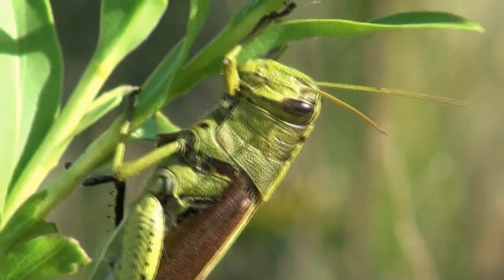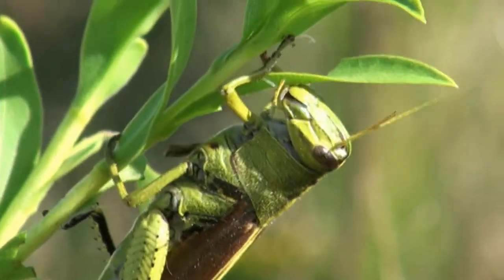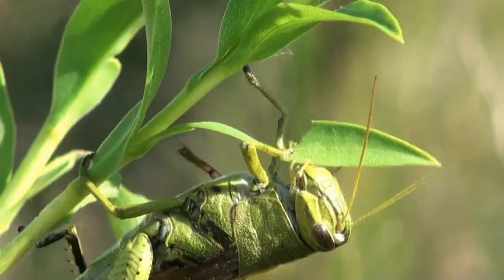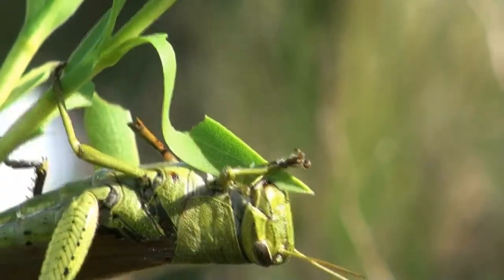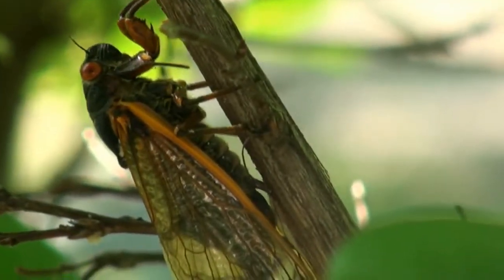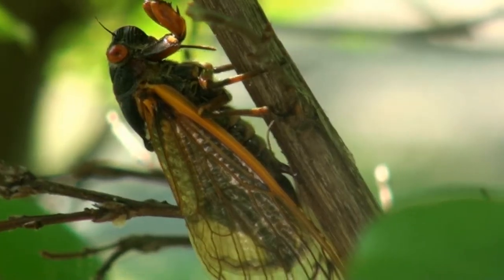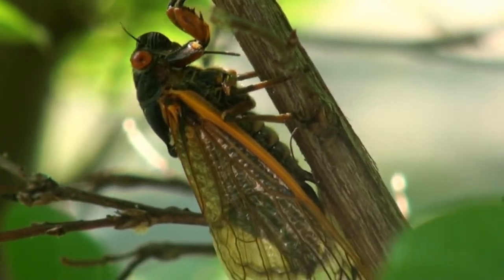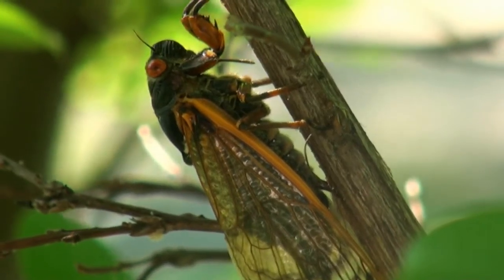Locust versus cicada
Watch as a grasshopper uses its jaws to chew leaves of a small plant. Locusts are a type of grasshopper. By contrast, cicadas like this Brood X periodical cicada sip fluids with sucking mouthparts inserted into the vascular tissue of plants. Notice the sucking mouthparts point downward between the front legs of the cicada. Excess fluid from their liquid meals is excreted by cicadas. Tropical cicadas produce torrents of liquid waste as they feed. Fortunately for millions of folks who will be visited by periodical cicadas this year, Brood X does not generate cicada showers of this magnitude.